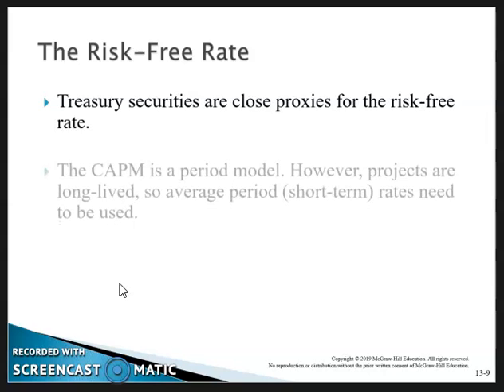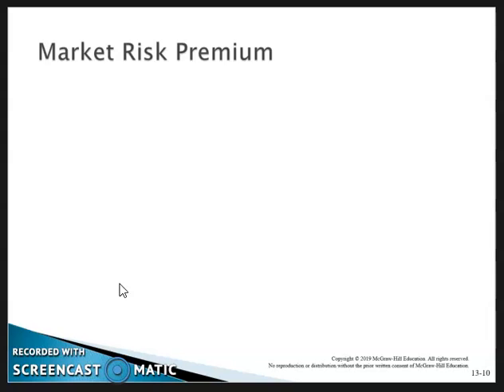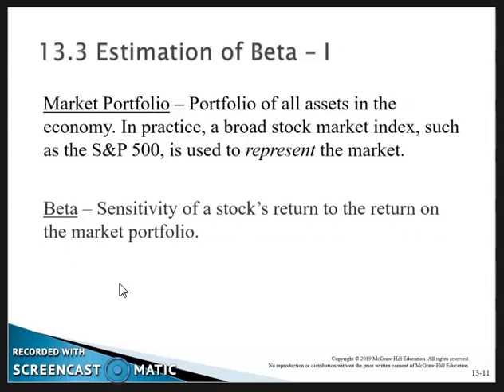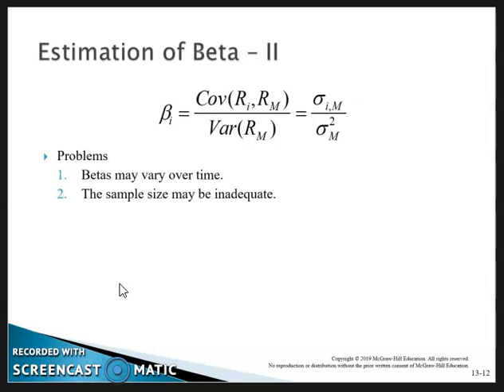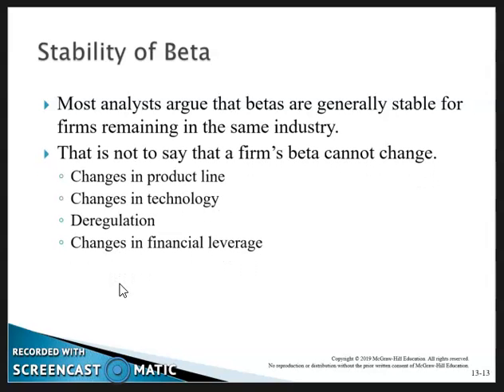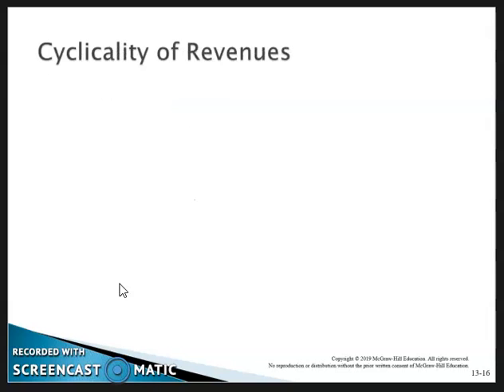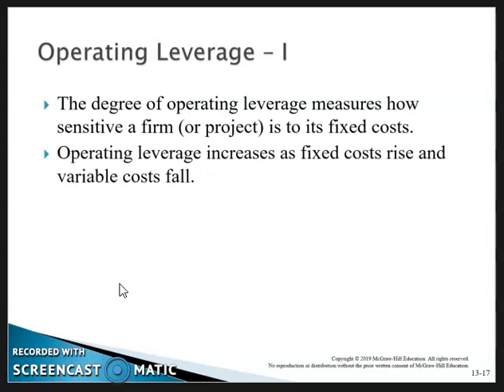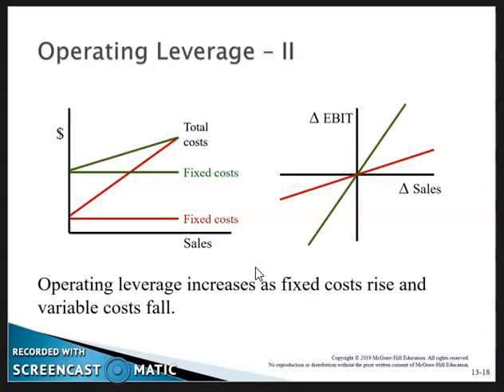Ross Corporate Finance - 12th Edition - Chapter 13 Lecture 2